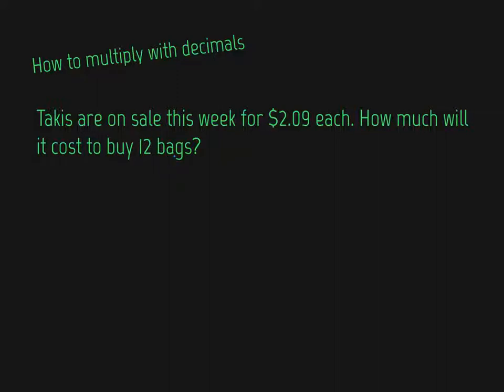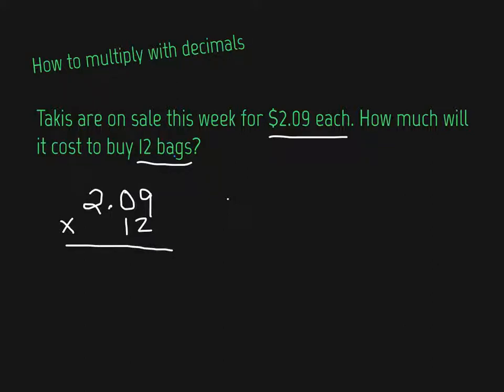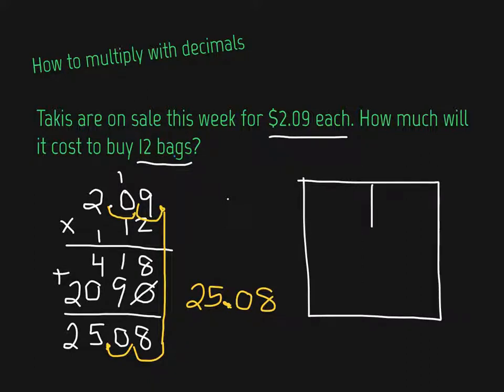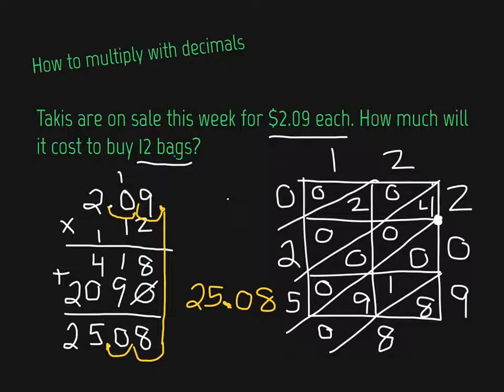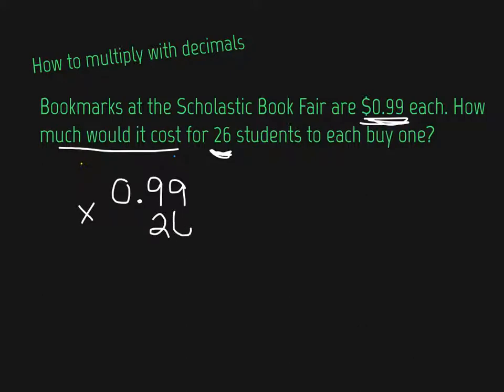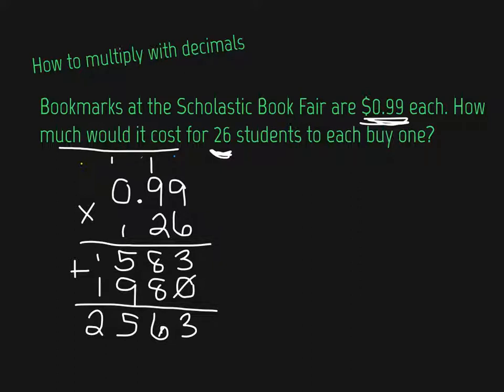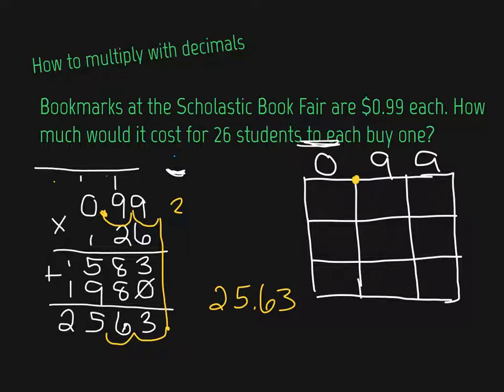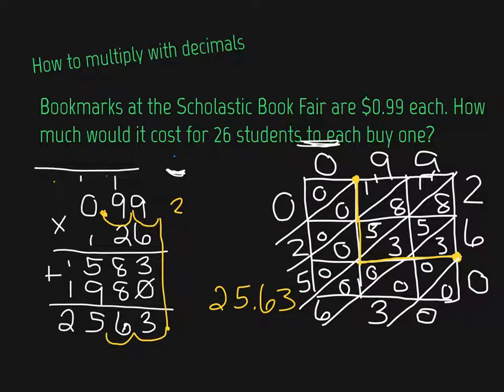how to multiply with decimals help